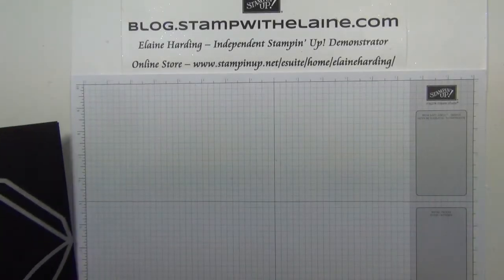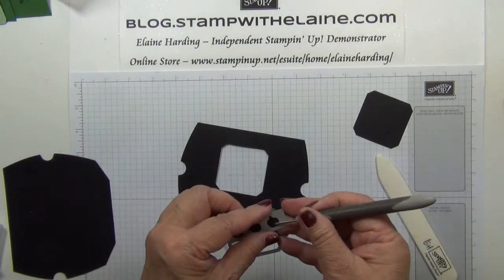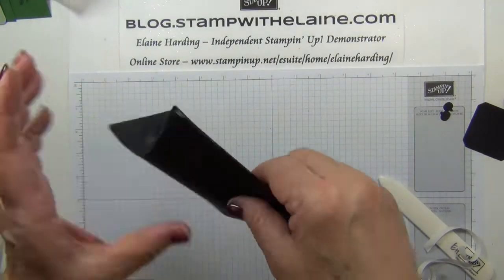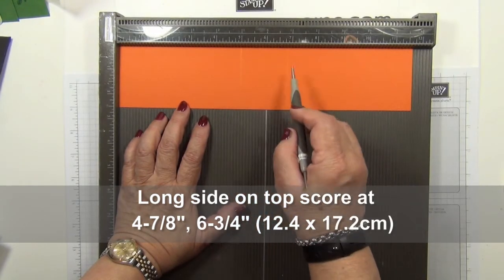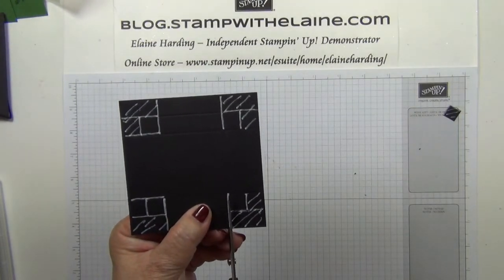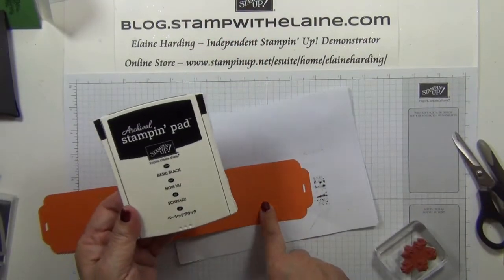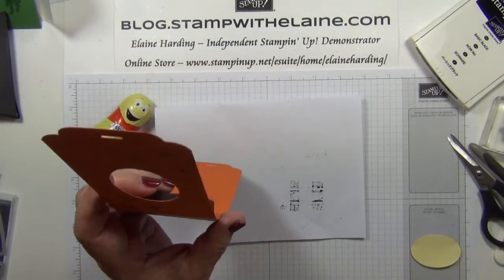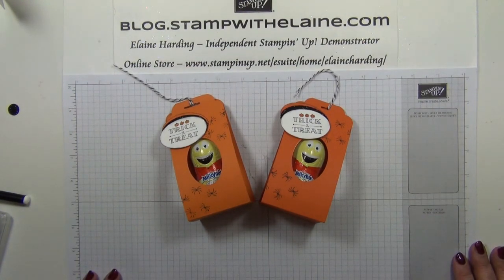125 Fright Fridays 2015 #1 Treat Pouch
125 Fright Fridays 2015 #1 Treat Pouch - A Little Something Bundle Halloween treat pouch and basic Square pillow box construction